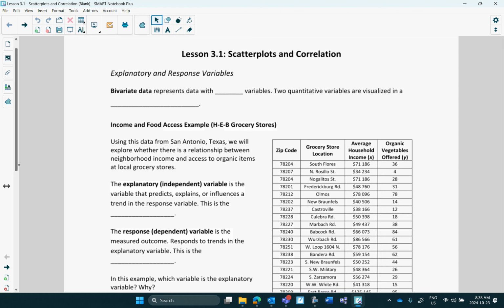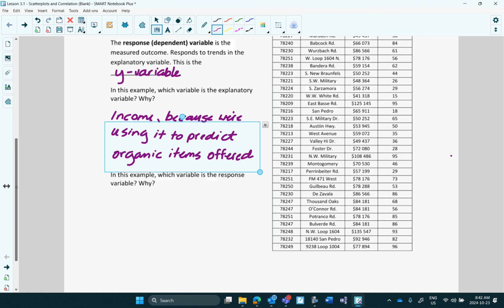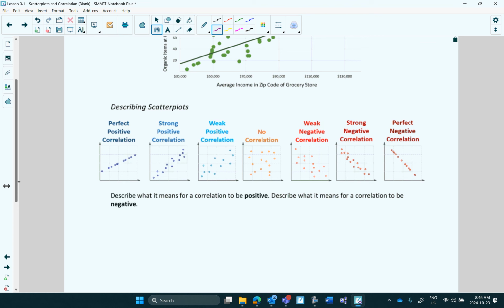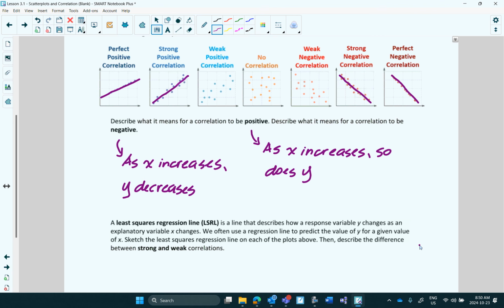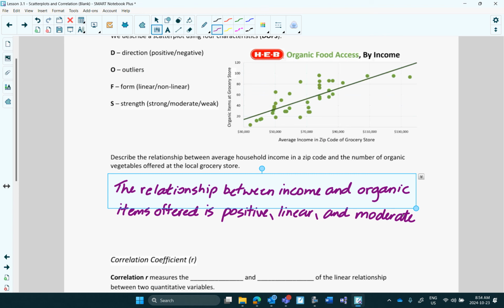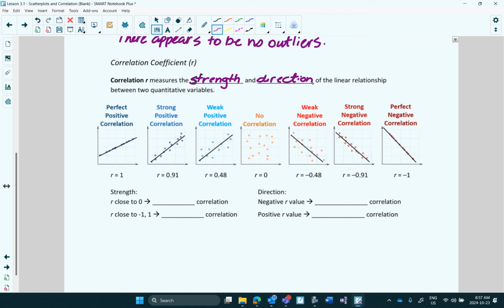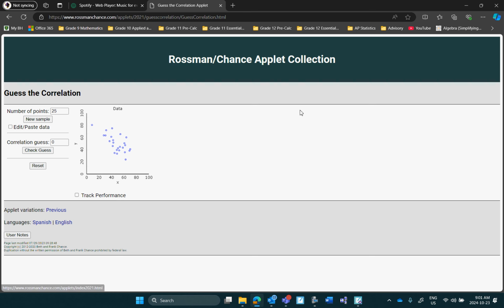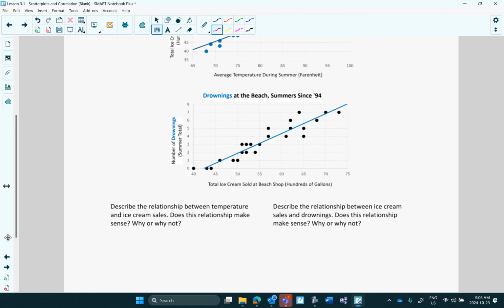Lesson 3.1: Scatterplots and Correlation (Video Lesson)